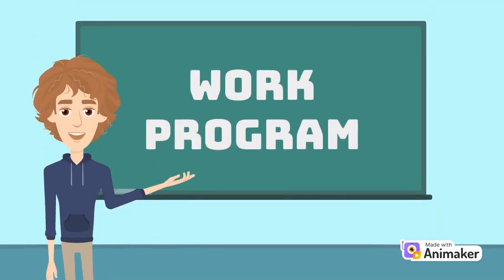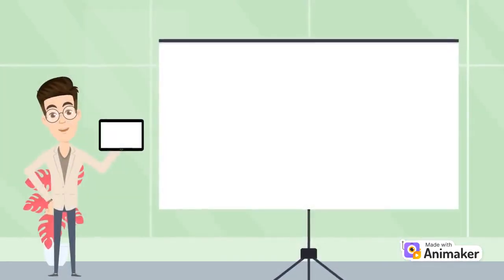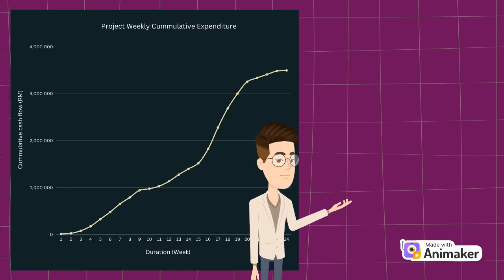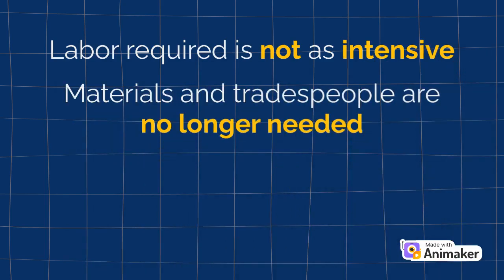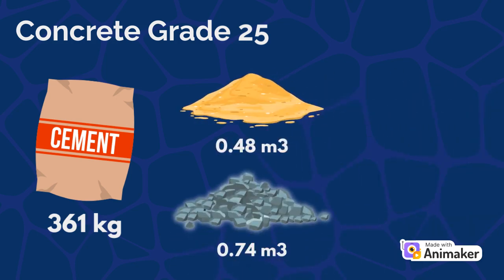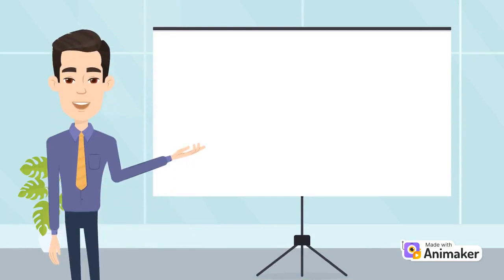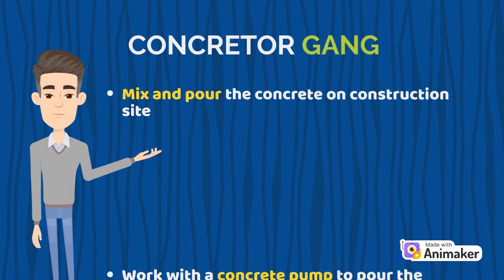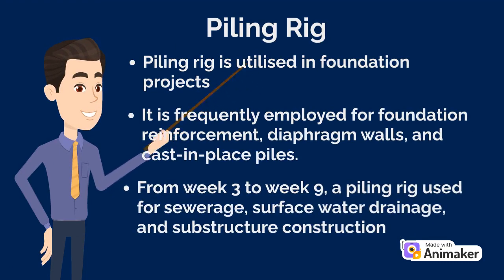Contractor's Cash Flow (Group 8)